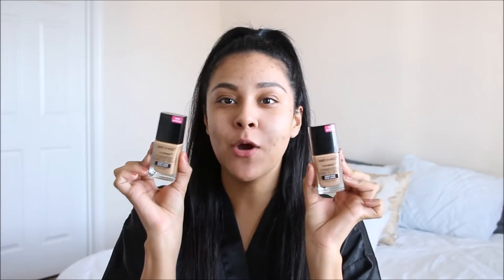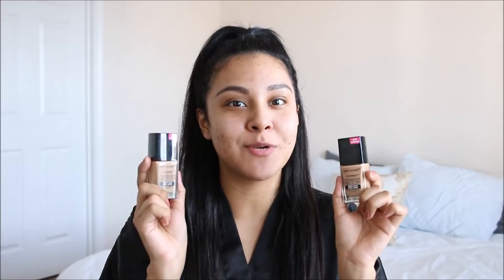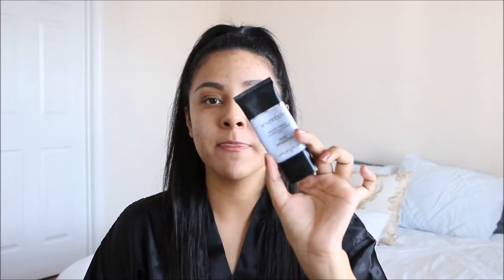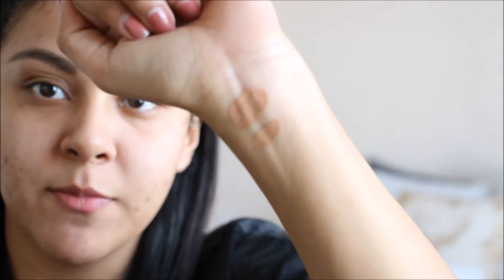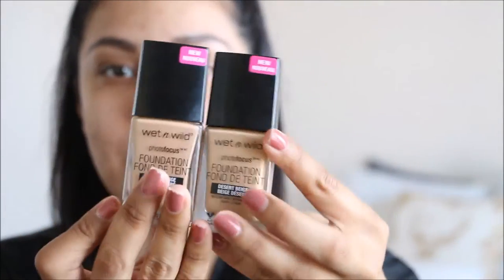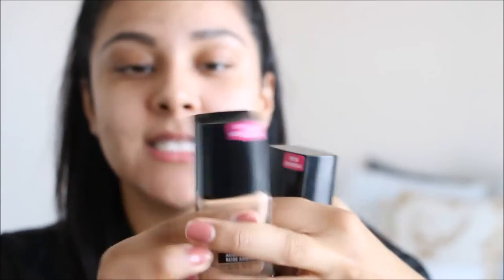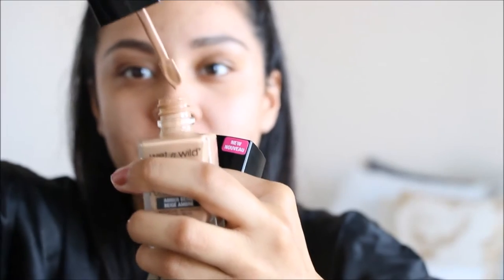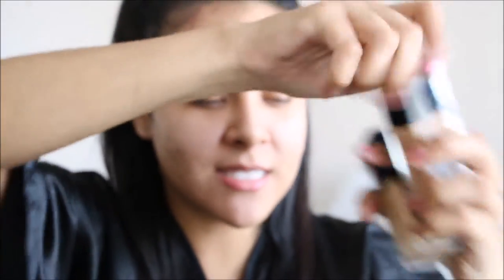Wet N Wild Photo Focus Foundation | First Impression Review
Hey everyone! Its been a while since i have done a first impressions video! In todays video i am going to be testing out the Wet N Wild Photo Focus Foundation! Also i am aware that my eye brows a looking extra funky and uneven. The are driving me crazy! But it is a first impression so i did not want to refilm. Hope you guys dont mind and still enjoy!
LAST VIDEO

LAST VLOG

ALL ABOUT THE PRODUCT BEING REVIEWED

CLAIMS
* 20 shades
* matte
*flawless finish
*photo perfect
*buildable coverage
OTHER PRODUCTS USED BUT NOT MENTIONED

 MURAD Acne Complex Oil-Control Mattifier SPF 15 PA++
Smashbox pore primer
NYX  Micro Brow Pencil | Brunette
Naked Skin Concealer | light natural
Laura Mercier Translucent Setting Powder
Loreal True Match Powder | W7
Too faced Semi Sweet Chocolate Bar Eyeshadow Palette
Rimmel London Lip Liner | Eastend Snob
Kat Von D Liquid Lip | Lolita

ABOUT ME
Hey everyone! My name is Nancy I am 23 years old and a California native living in North Carolina. Im a stay at home mommy/ wife and my husband is in the Army National Guard and has a civilian job where he travels around the country. I have a HUGE passion for anything that is beauty or fashion related! I have always wanted to start a channel ever since 2008!!! But i have always been super shy, So 3 years ago i finally decided to suck it and start one! thanks to the help of my wonderful husband! I also recently started vlogging as well! I want to capture every single special moment that i can and share it with you guys! (I wish i would have vloged years ago lol). If you have ever thought about making a channel i highly encourage you to do so! Let your passion SHINE!!!  I Thank all of my new and current subscribers for being here!  Xoxox Nancy Fink